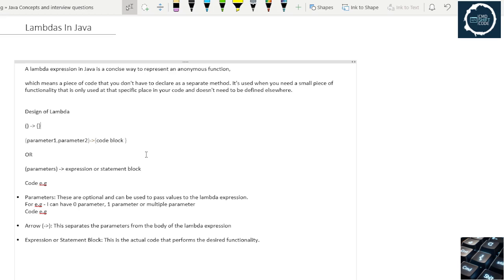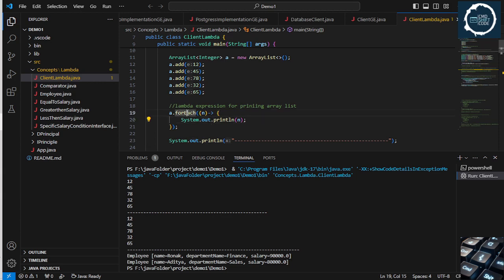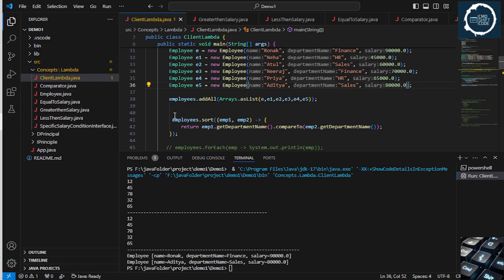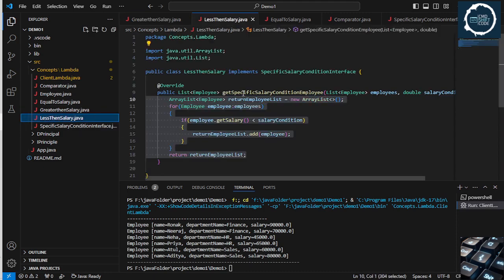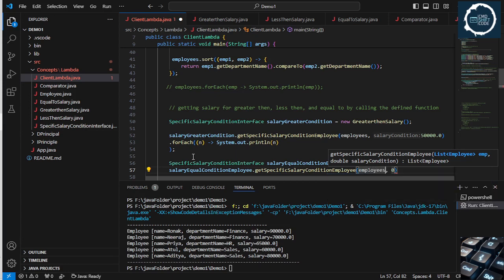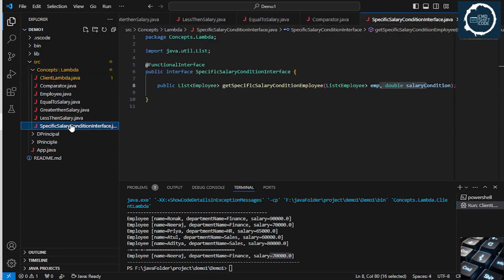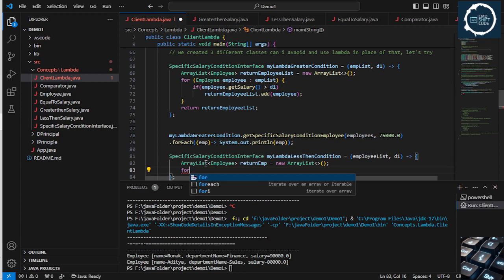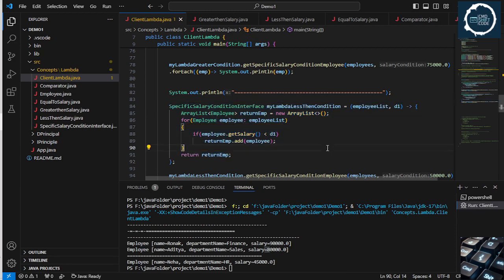Lambda with Code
I have explained the Lambda in java,
simpler to complex lambda function explained
Also used Functional Interface with Lambda

A lambda expression in Java is a concise way to represent an anonymous function,